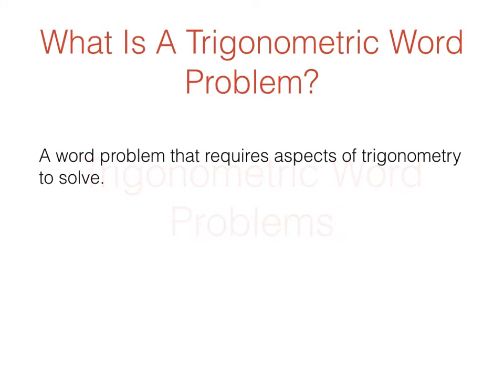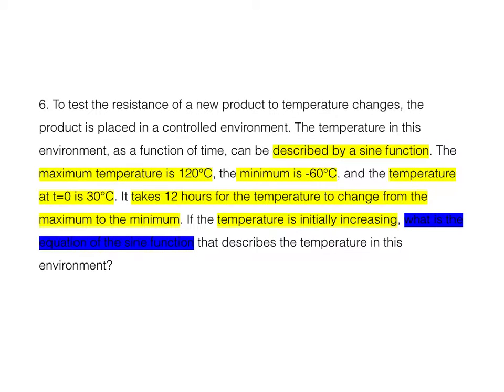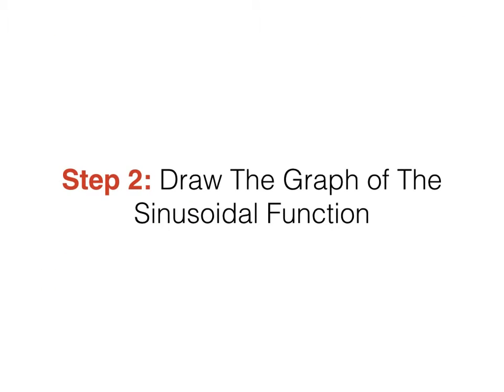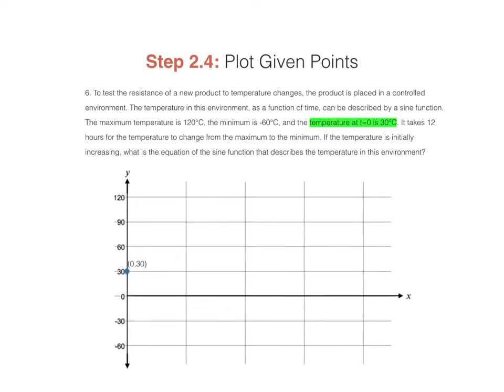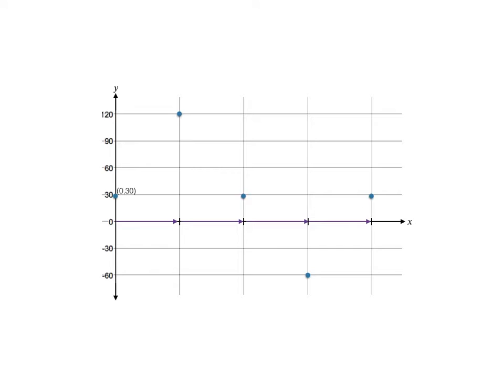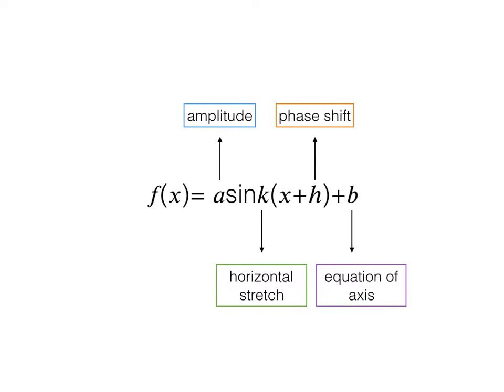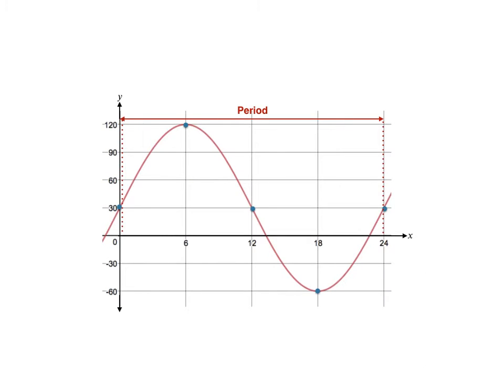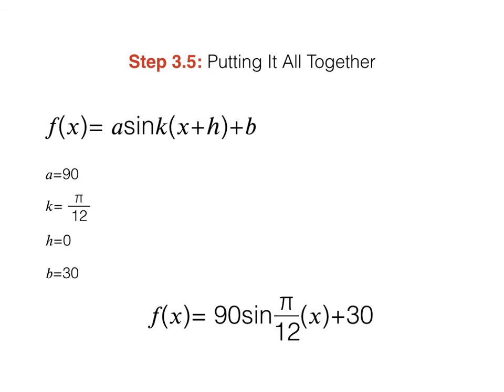Marie Lutz-Chiorean Advanced Functions CCT 2017